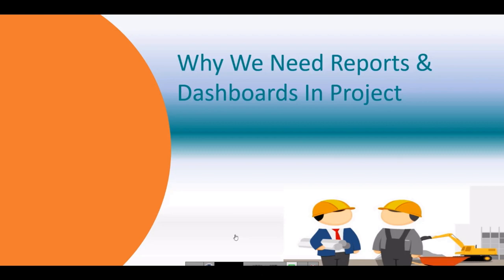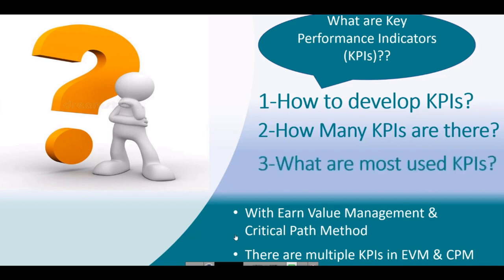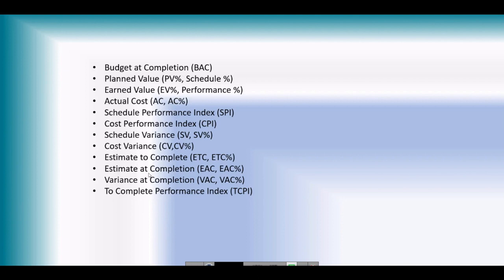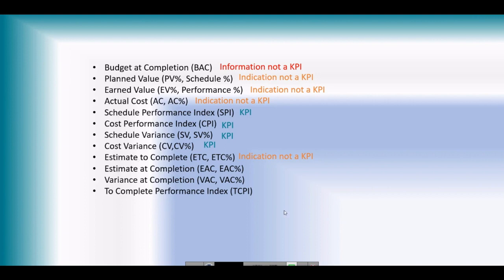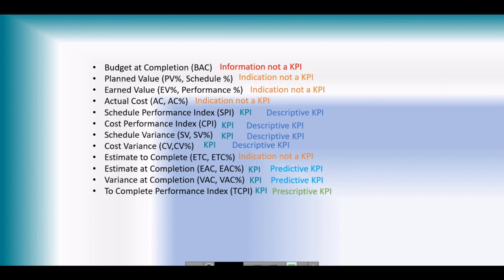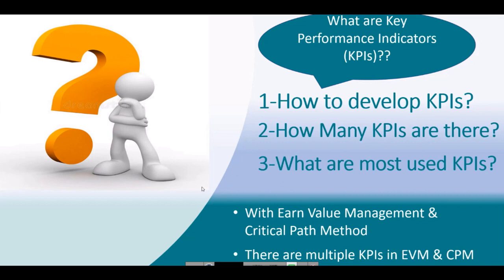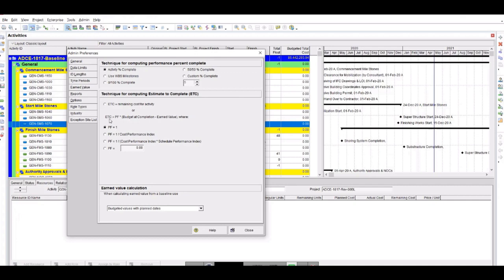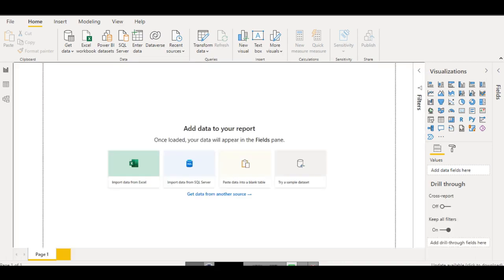Part 4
P6 Dashboard in Power BI